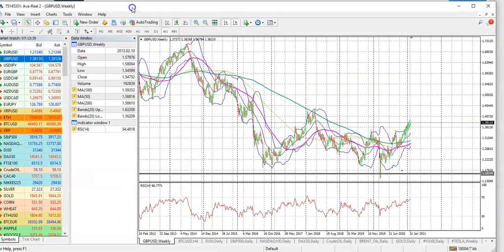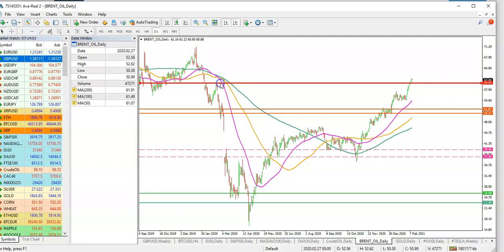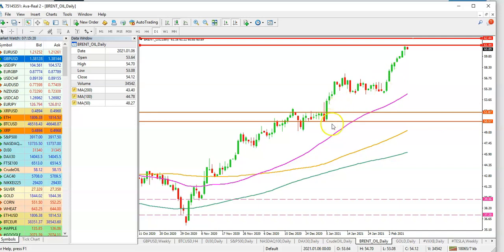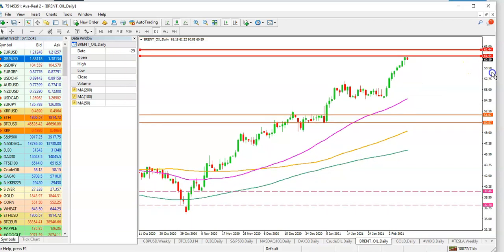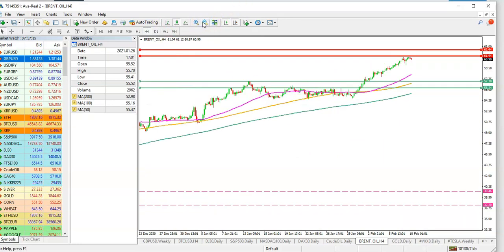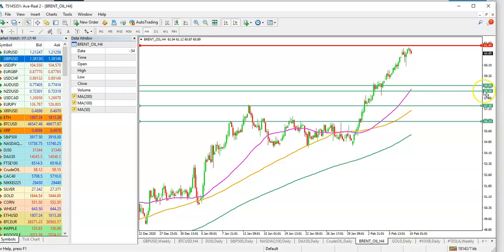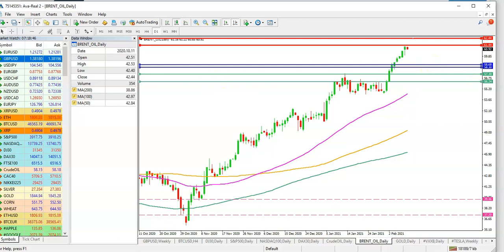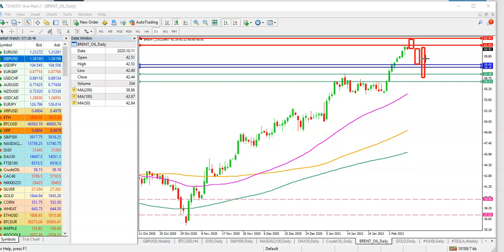Brent Oil: How High Can It Go?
Brent oil prices are still moving higher as traders are confident about oil supply. However, today we also have the crude inventory which can further provide clarity on oil supply. Overall, it seems like bulls are in control of the price. However, in this video we discussed a few scenarios which are likely to work as technical analysis shows that oil prices may see some sell-off